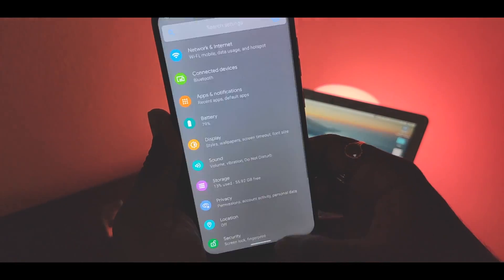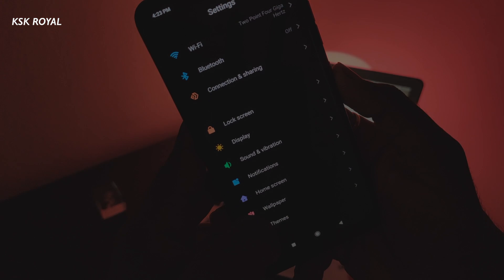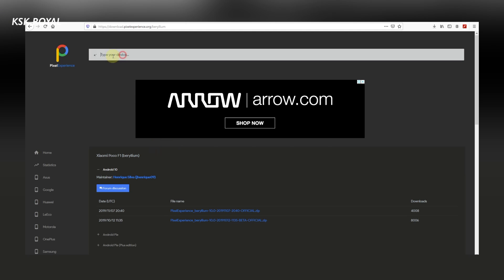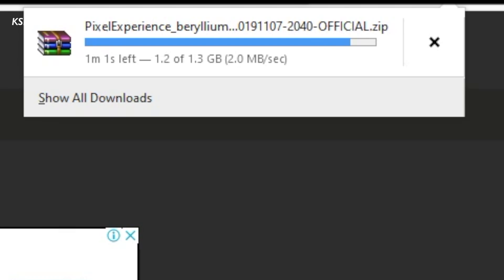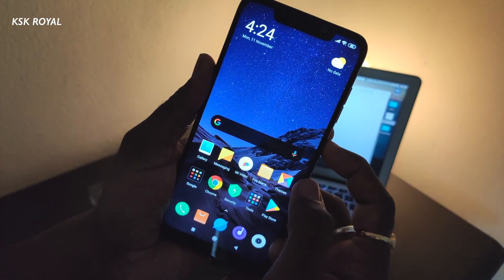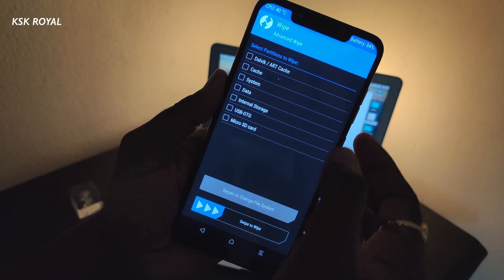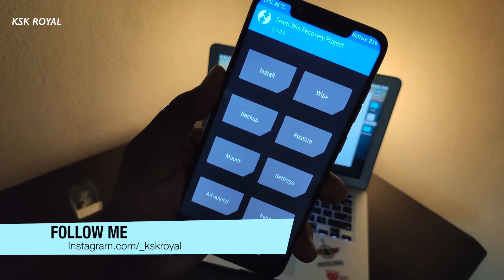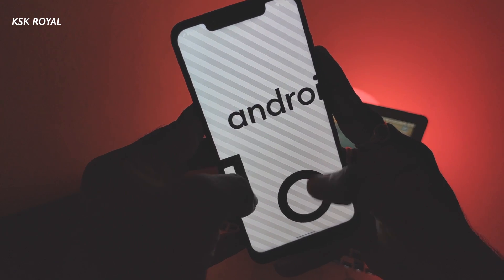Install Android 10 All Phones | Pixel Experience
Pixel Experience ROM based On Android 10 is now available for lot of android devices. Watch this simple video & follow the instructions to install android 10 on any phone.

What is Pixel Experience ?

Pixel experience is an android Distro (custom rom) which brings pixel goodies that includes live wallpapers, google fonts, pixel launcher, gCam & more, makes you feel like using a google pixel smartphone. Every year, google introduces their brand new pixel line up to the world & this year they call it Pixel 4.  So, technically Pixel Experience based on android 10 makes your android phone in to google pixel device.

The Pixel Experience is currently available for few android devices which includes OnePlus 5, 5T,6,7, 7T , Poco F1, REDMI Note 7 , 7 pro, K20 (Will Come Soon) & many more android devices may receive this update soon. So, watch the video & learn more How to install pixel Experience rom based on android 10 on your device.

Note: This video shows a demo with Poco F1.  The procedure may be common , but if in case any errors are occurred to specific device check out XDA for detailed instructions or google yourself about your device to get more information.

Generic Installation Instructions For All Devices (Note For your Specific Android Device , Check XDA For More Information / Google is Your Best Pal) :

1. Pre-Requisites - Unlocked BootLoader, Custom Recovery Installed
2. Backup Your Data like Apps, Photos, Contacts, Videos & More
3. Then Remove All Lock Screen Password, Pins, Fingerprints, Sign out from Google Accounts / Samsung / MI Accounts .
4. Boot In To TWRP - Wipe - advanced wipe - System, Data, Dalvik / Art , Cache
5. Install ZIP - PixelROM.zip & Flash It . (Don’t Flash Apps its included In by Default)
6. Reboot Enjoy.
7. If you Face any boot LOOP try to boot back to recovery then wipe the internal storage  (WIPE - FORMAT DATA -  type“YES” to remove encryption. This will remove all data on your phone . So backup all photos & videos to computer before doing this thing)